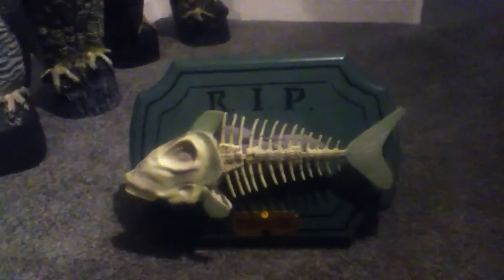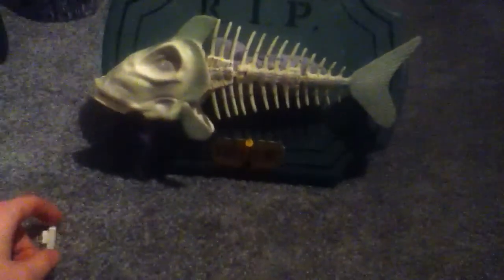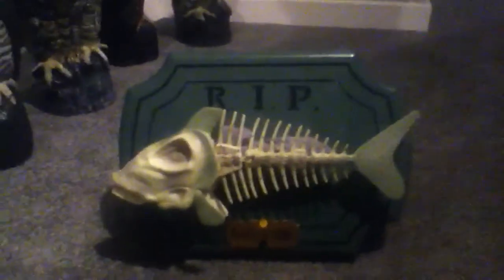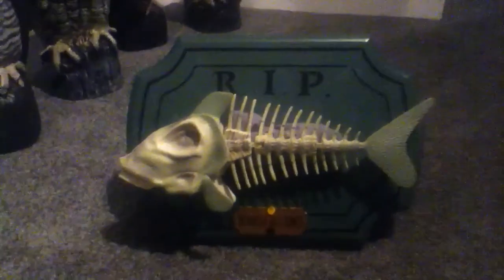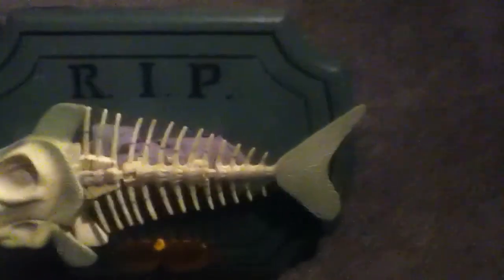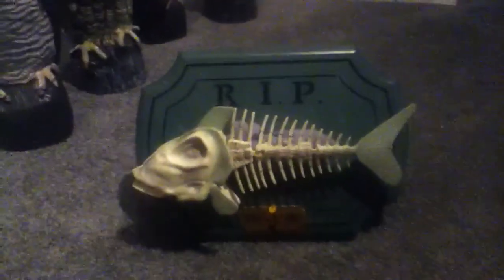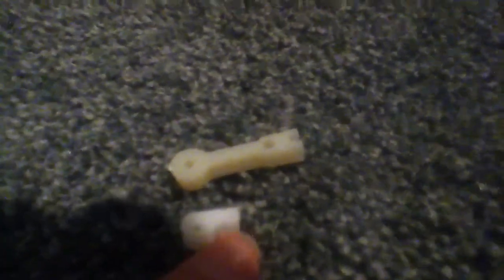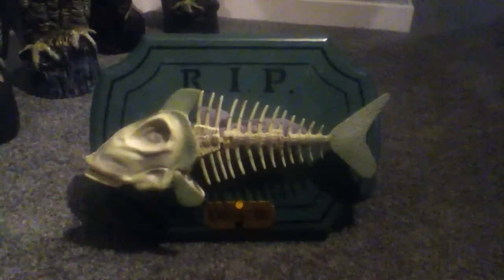I refixed billy bone's tail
Just some minor adjustments to his mechanism.